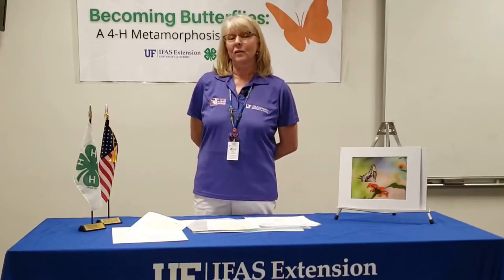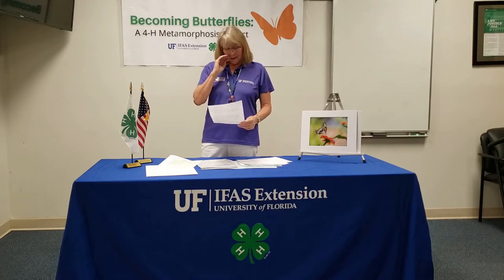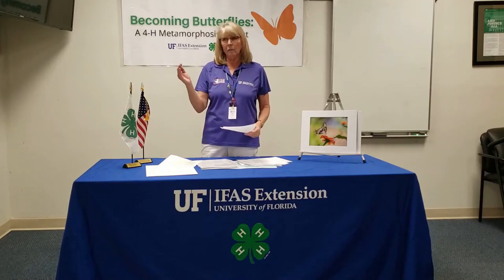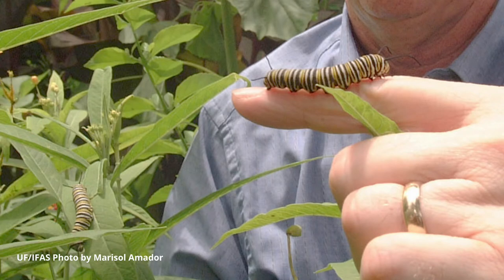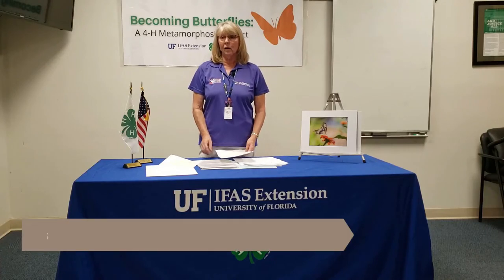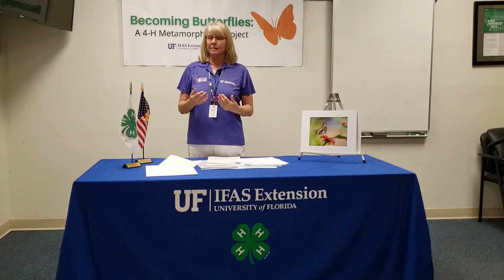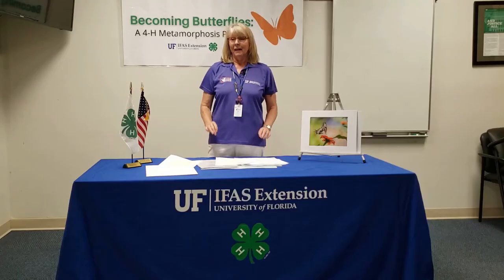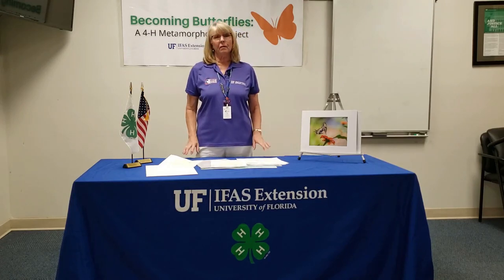Becoming Butterflies Coloration and Adaptations